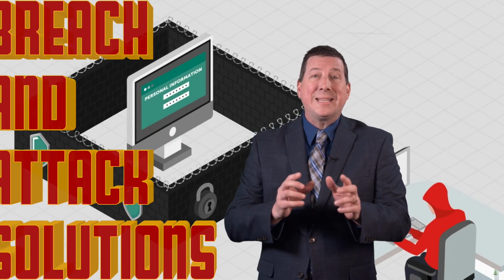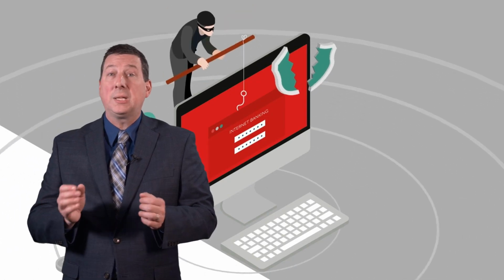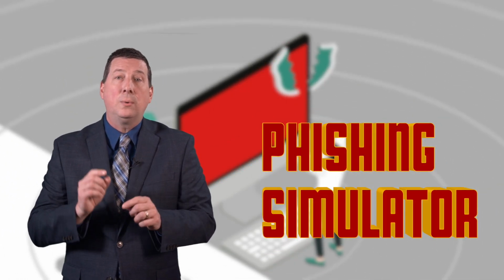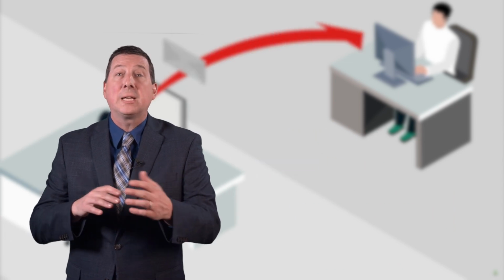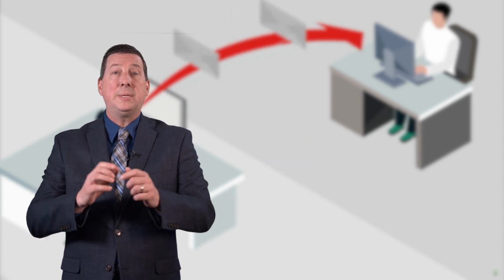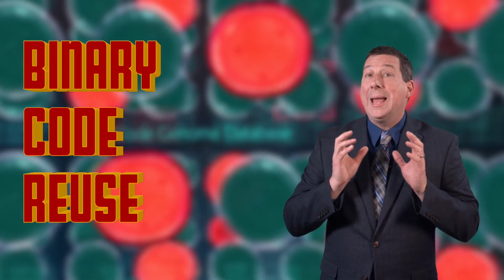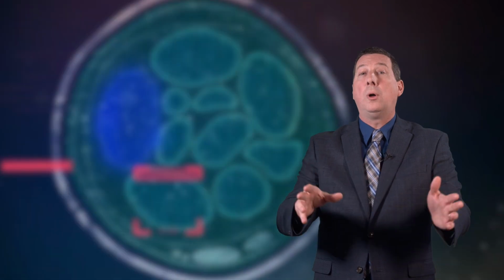Cyber Survival Kit for small business and enterprise customers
These days, cybercriminals seem to be coming at us from every angle. From malware, to phishing attacks to the dark web, it’s nearly impossible to keep up with every security exploit out there. That’s why I’m pleased to introduce our small business and enterprise customers to the official Cyber Survival Kit from Cyberlitica.

Cyberlitica has bundled their expertise in combatting cybercrime, fraud and info warfare into one solution that scales to any size operation. Are you afraid of a massive breaches? Our breach and attack solution detects common and advanced threats before they take down your network.

Worried about your employees clicking on emails they shouldn’t be? Our phishing simulator will tell you exactly who is putting your organization at risk of phishing attacks before the real criminals do damage.

Genetic malware analysis sound too complicated for your CISO to handle? Let us identify binary code reuse for you and implement preventative end-point detection and response to all malware.

We also include a Dark Web monitoring and notification system to alert you within seconds of breaches across the internet and how it relates to your own email. I entered mine and saw a ton of stats including the breach name, date, domain and accompanying data also associated with each breach. Scary stuff but for forewarned is forearmed.

In addition to the powerful features, Cyber Survival Kit subscribers also have access to strong password analysis, a cybersecurity video training portal, dark web auditing and password search engine, cybersecurity risk score, monthly newsletter and tips and much more. We’re even including my best selling book, Hacked Again for you readers.

You might be able to get some of these features for free if you search around but who has time for that when you’re trying to run a startup or large scale enterprise? Cyber Survival Kit is one stop shopping for proactive and predictive solutions to avoid breaches and maintain your customers’ faith in your company.